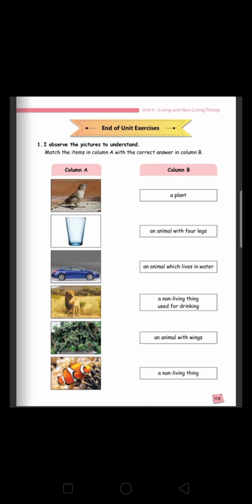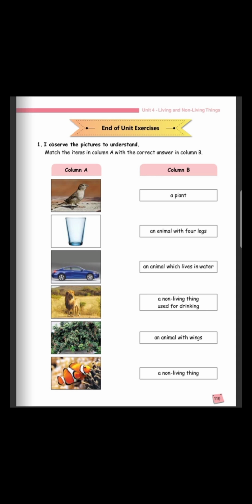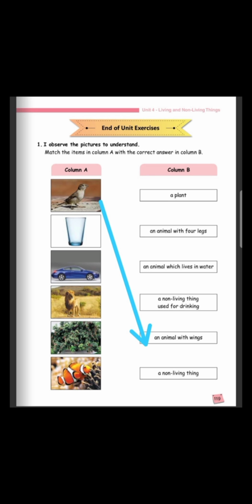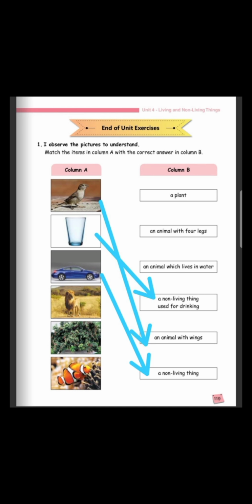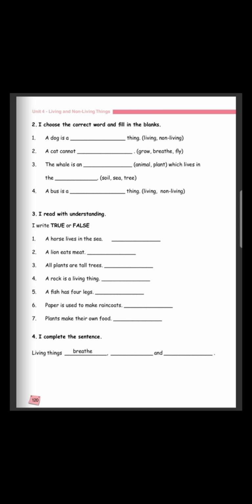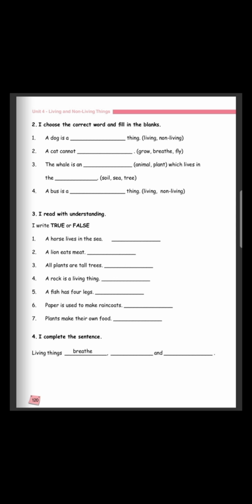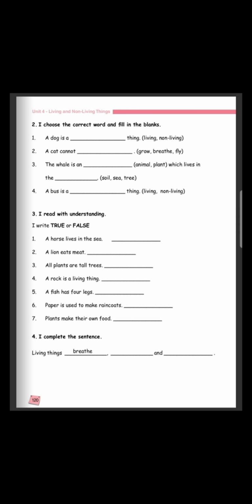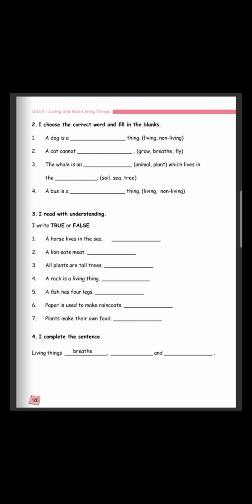BCC School Grade 3- S.S.E.E (MIE Part 1) Thursday 23.04.2020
We are physically away from each other due to COVID 19. However, socially and emotionally we are closer than ever. That is why COVID 19 could not make our kids stop learning. The school management and teaching staff members are working hard from home so that our children can continue learning. Here is a video for Grade 3 S.S.E.E (MIE Part 1). Enjoy learning from home with BCC School. Stay Safe.